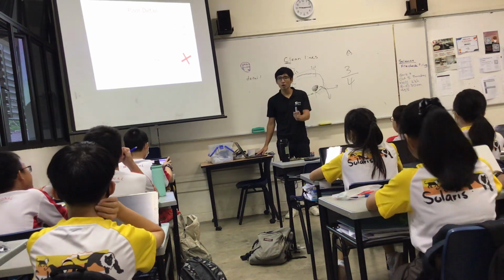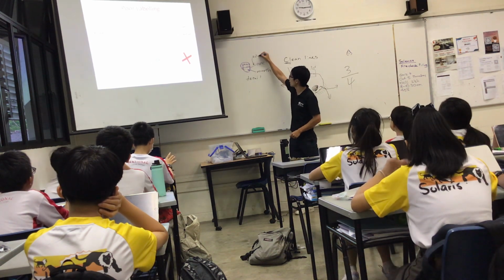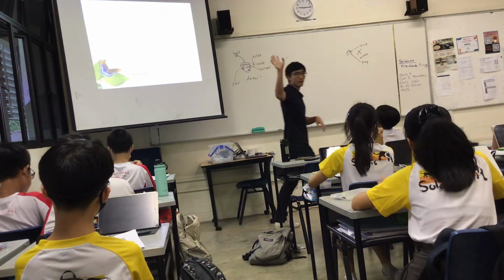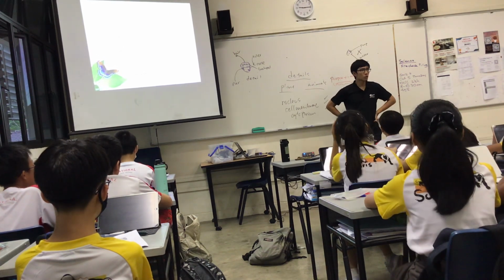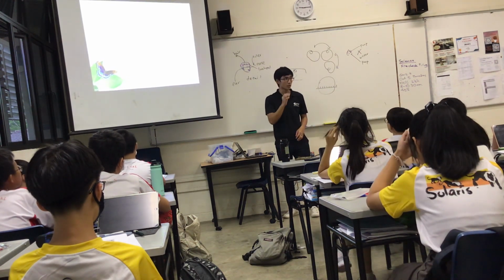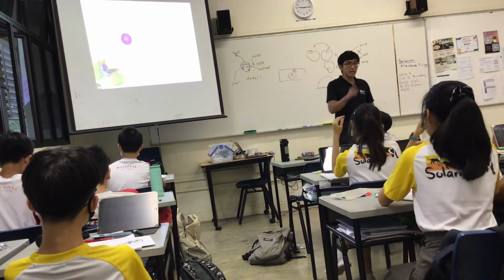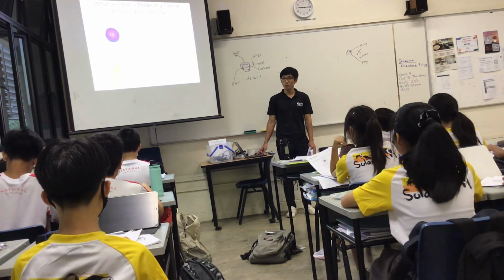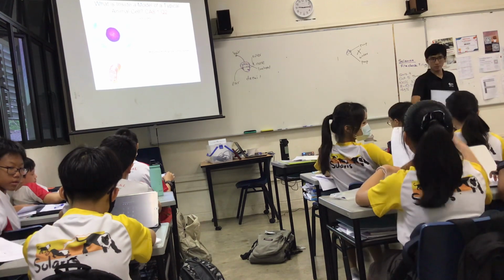JH105 Biological Drawings and Plant Cells